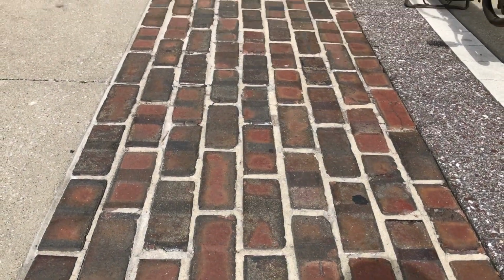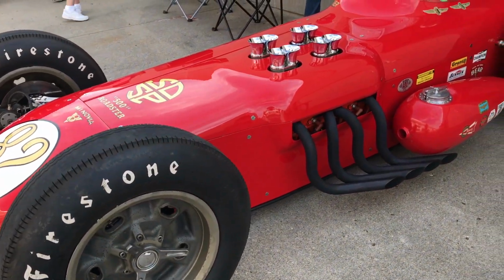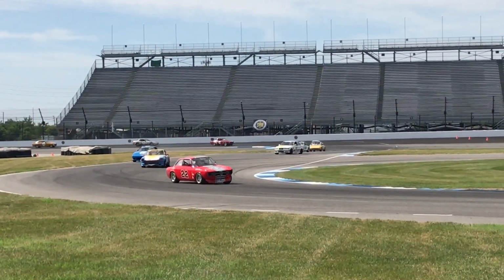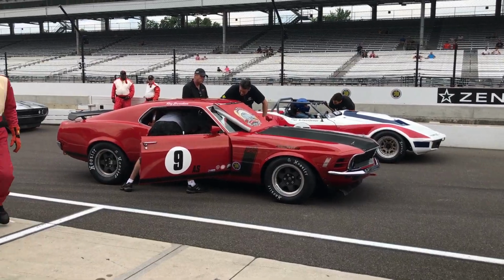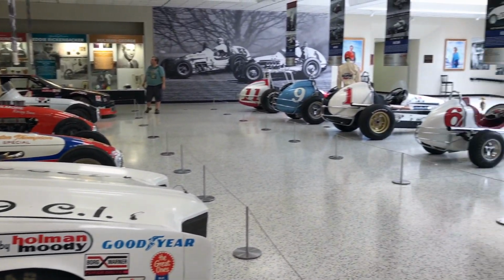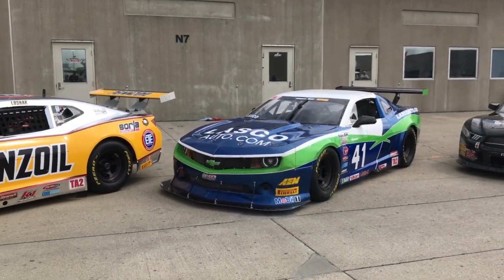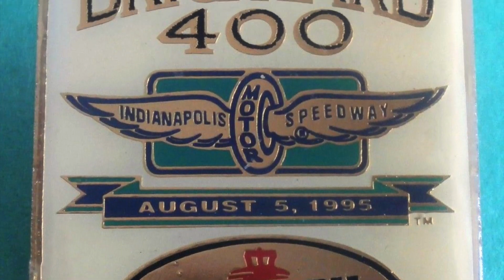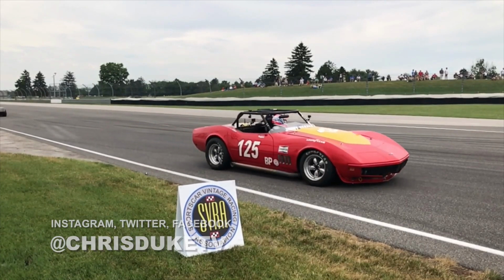2017 Brickyard Vintage Racing Invitational, IMS Hall of Fame Museum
Chris attends the 2017 Brickyard Vintage Racing Invitational, and checks out the IMS Hall of Fame Museum.

All opinions are mine alone.

3:07 Gasoline Alley garages
3:54 Indy Legends Pro-Am Charity Race
4:43  IMS Hall of Fame Museum
5:27 A.J. Foyt Museum
6:56 History of Pennzoil Racing
9:52 Shot on iPhone 7